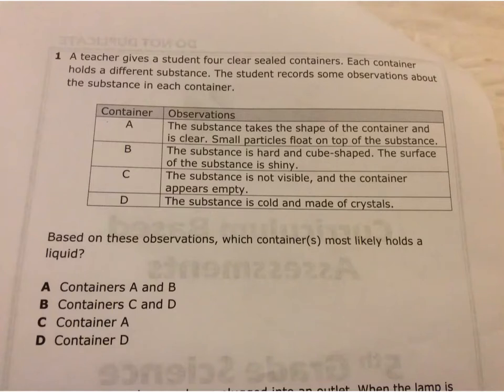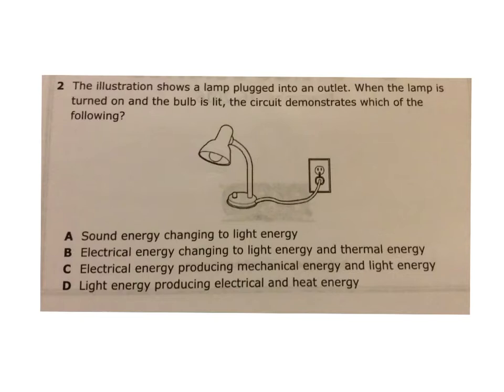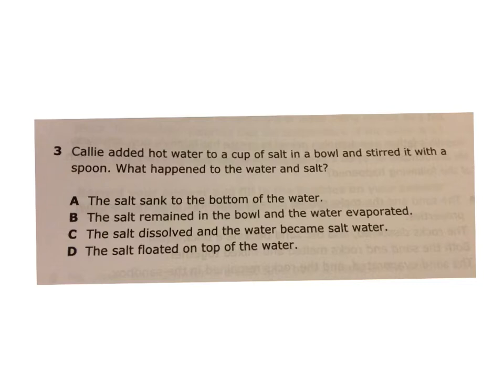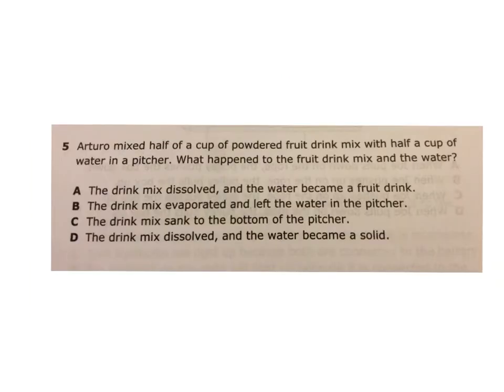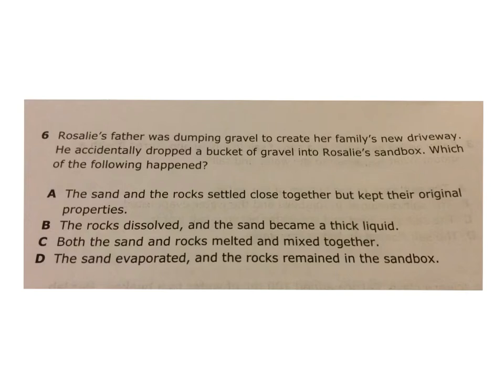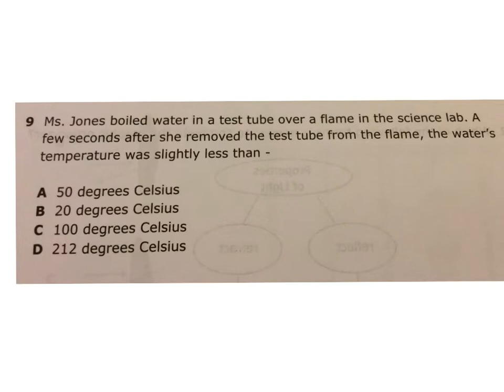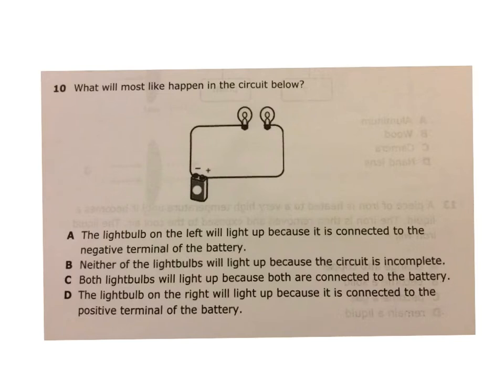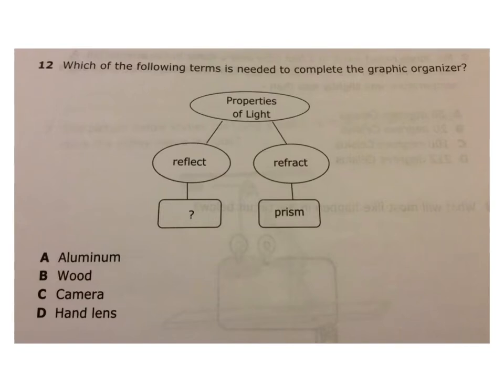November 17, 2016